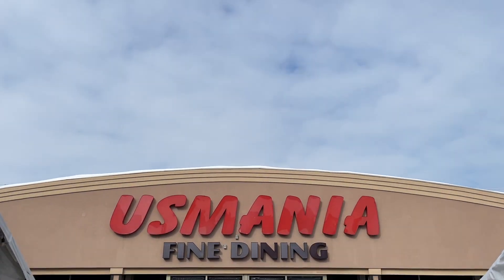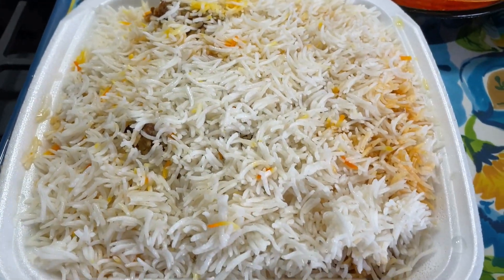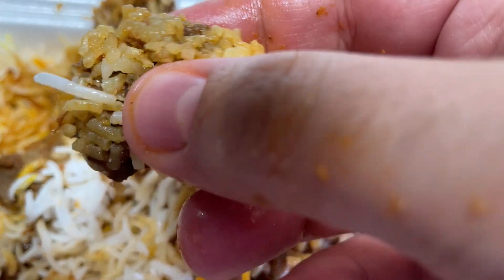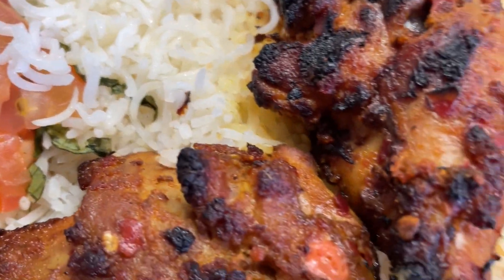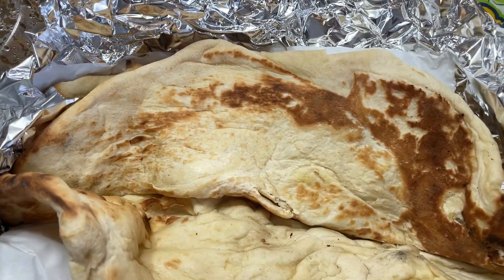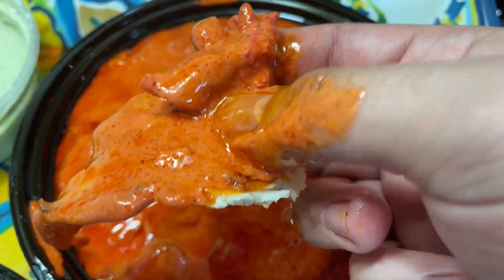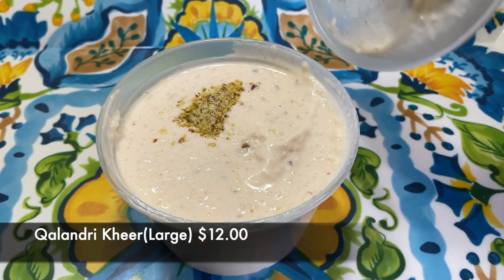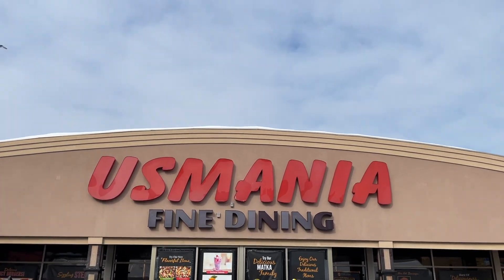Best Mutton Biryani? First Time having Balochi Tikka at Usmania on Devon. Halal Food Reviews.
Check out our review of some of the best halal Indian Pakistani Food...Usmania on Devon. We review their amazing mutton biryani, succulent and flavorful Balochi Tikka, Rich Chicken Makhni, and tasty Qalandri Kheer for dessert.

2244 W Devon Ave,
Chicago, Illinois 60659, USA